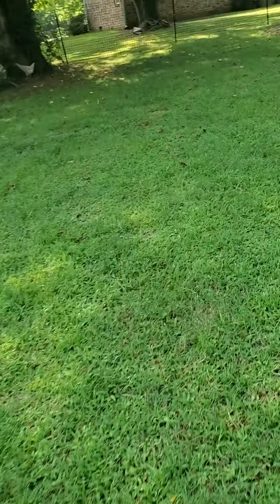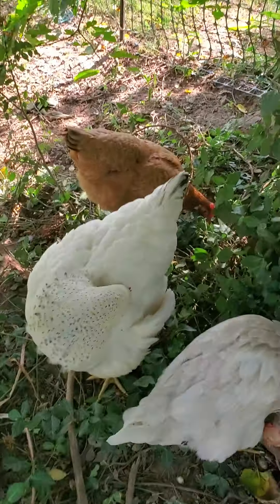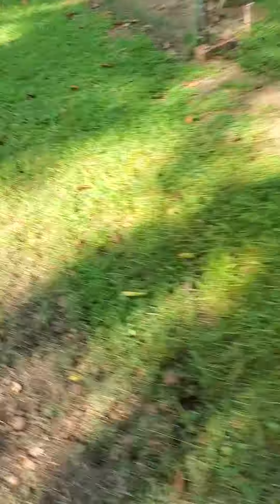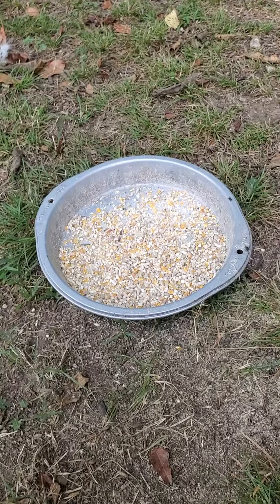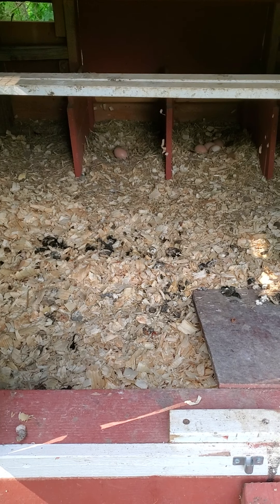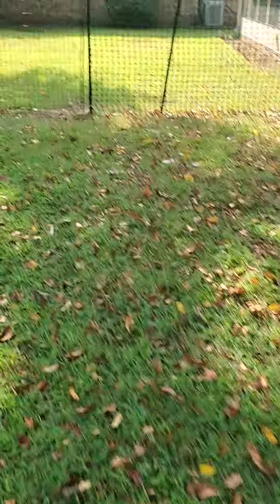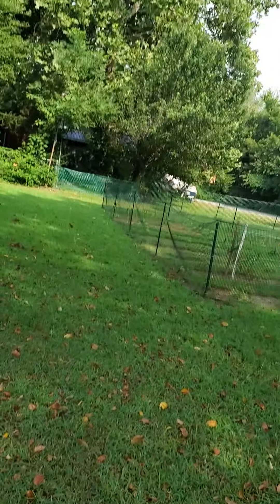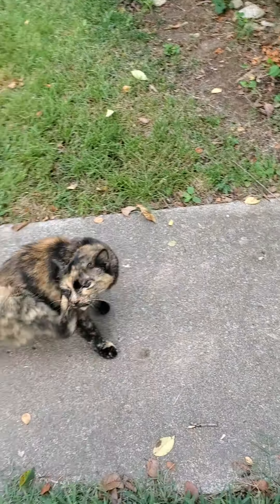My purrrfect pets😍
My chickens and cat are really happy here😁 I'm so glad we got more chickens!!!